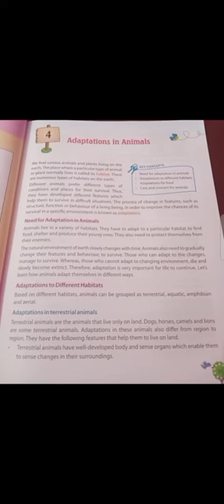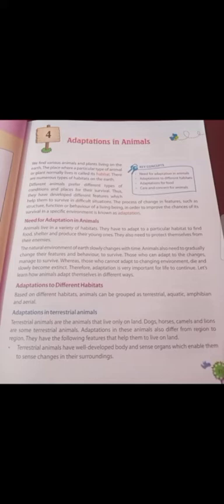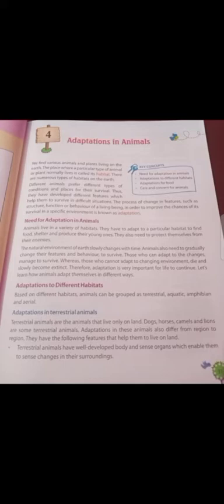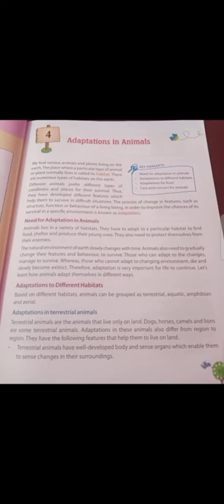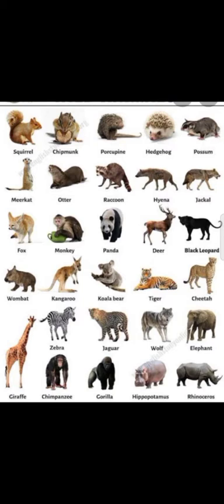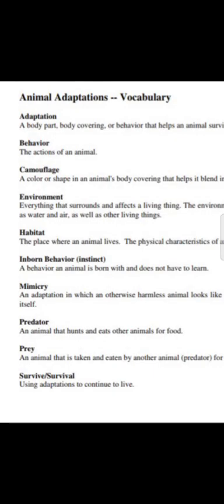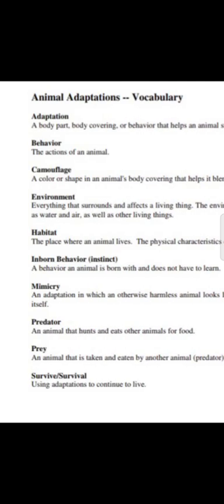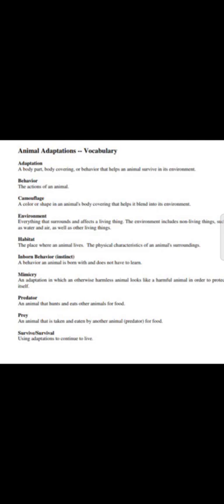10 July 2021, Class 4 B Science, Lesson 5 Adaptations in Animals Part 1